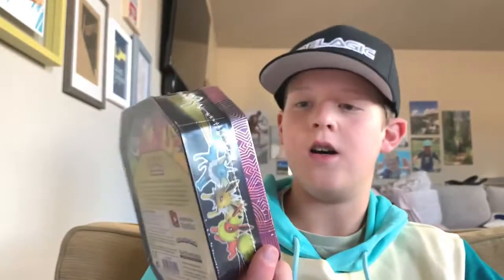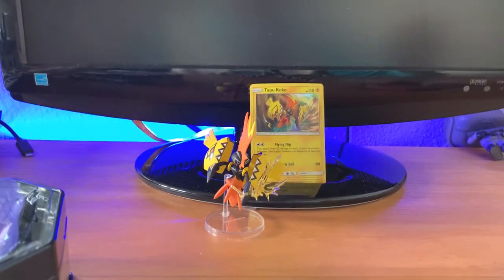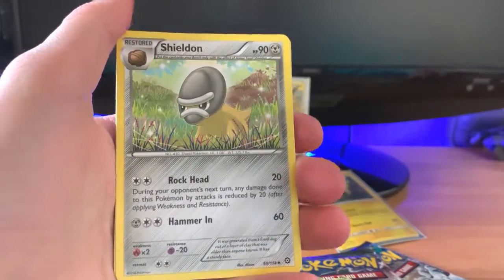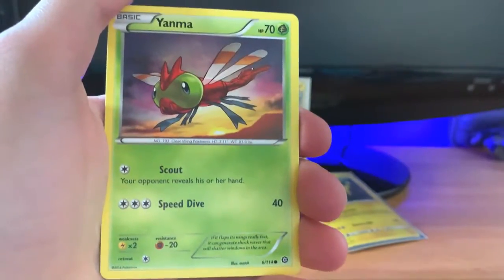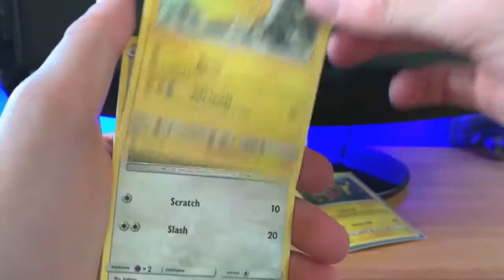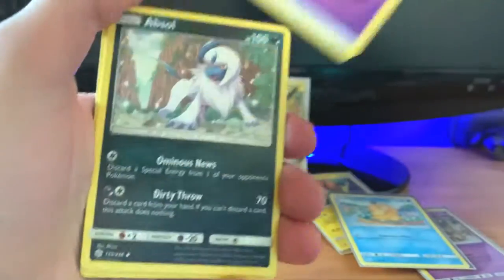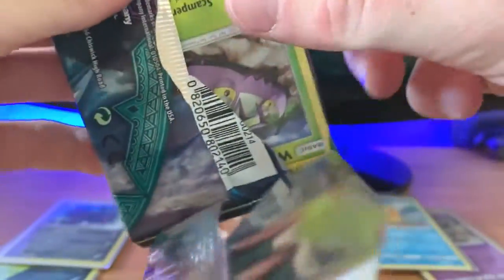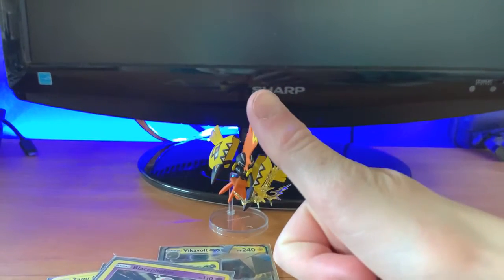Opening Pokemon Jolteon Tin and More! Full Art Pulled!!